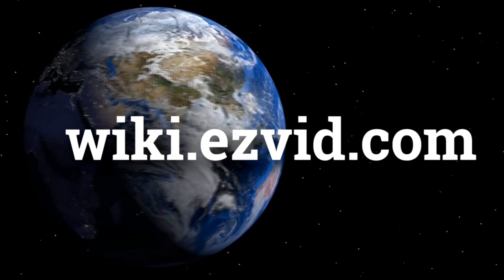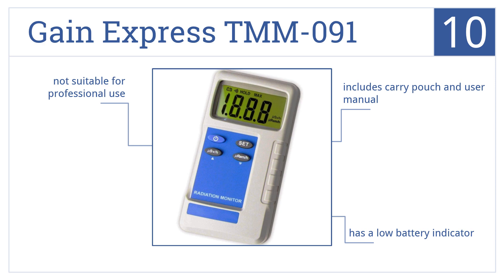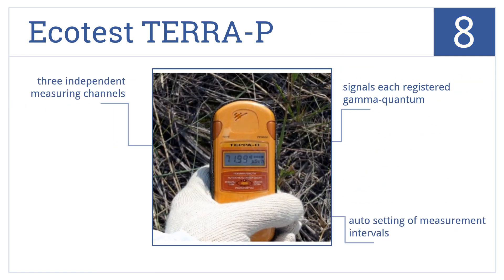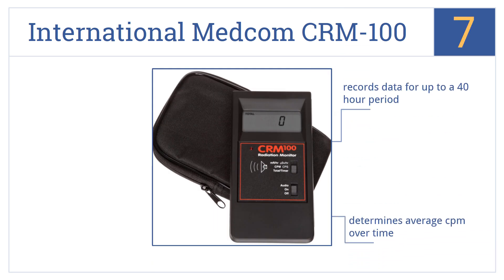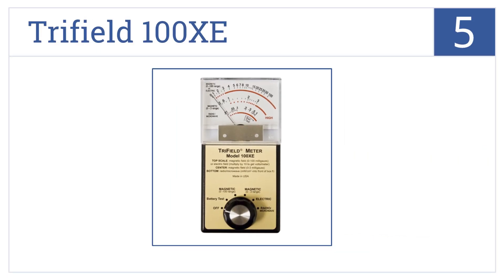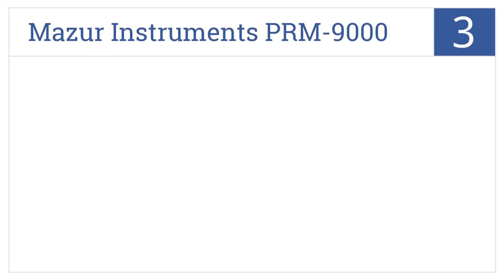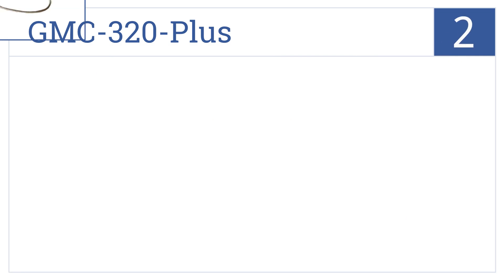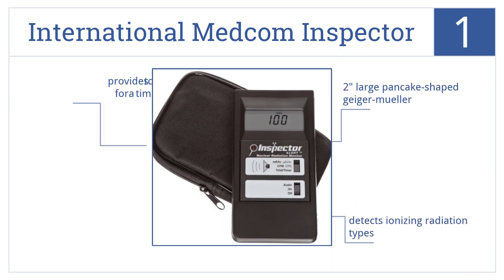10 Best Geiger Counters 2015